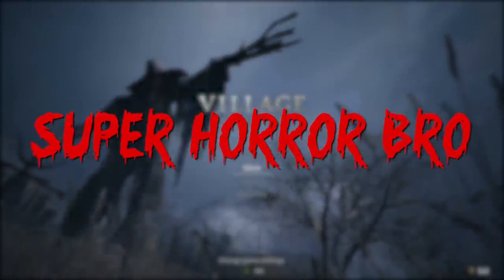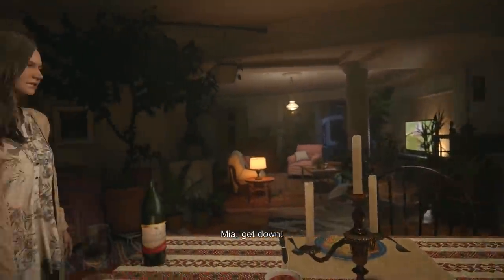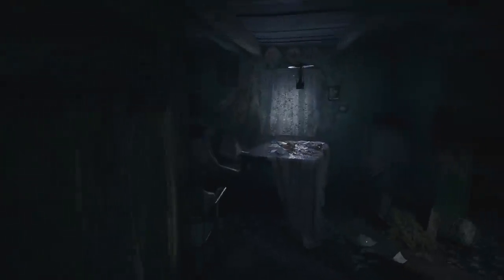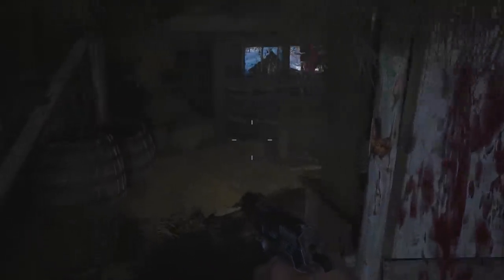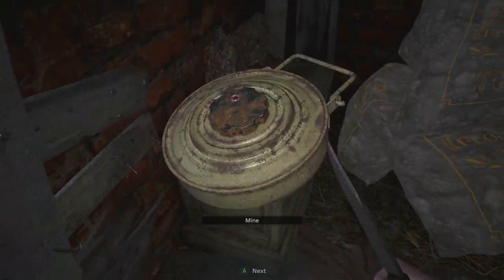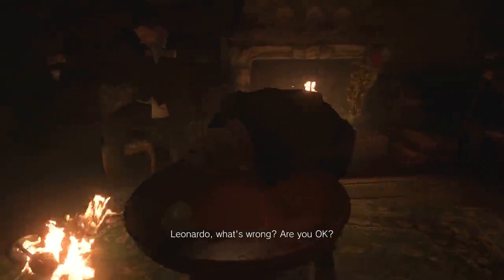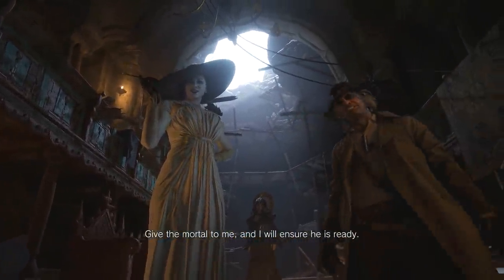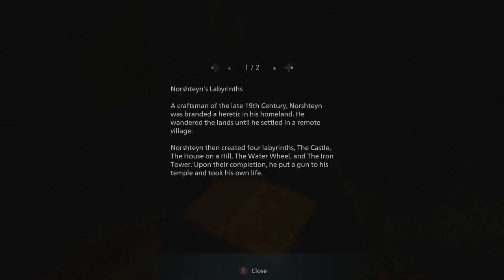It's Time to Enter the Village || Resident Evil: Village #1 (Playthrough)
Resident Evil Village is finally here and it's time to step back into the shoes of Ethan Winters as he finds himself stranded in a strange mountainous village full of mysteries and terrors around every corner. In part 1 we battle through hordes of Lycans to reach an eerie castle on the mountain where Ethan's daughter is said to be located. Can we save her? Watch on to find out in part 1 of a full playthrough for Resident Evil 8 Village.

You've been watching SuperHorrorBro Mike and this was part 1 of a playthrough for Resident Evil Village.